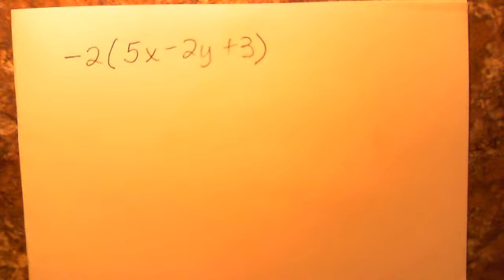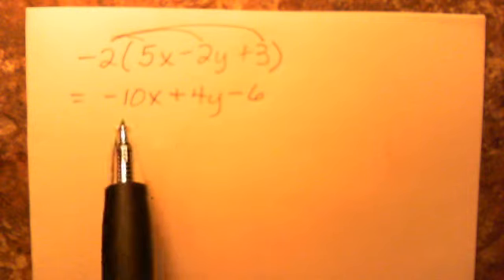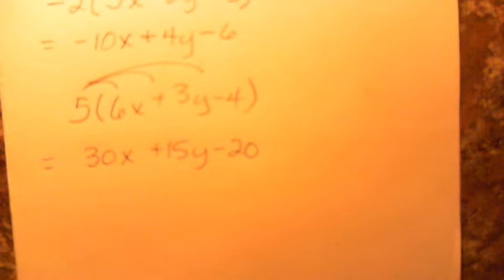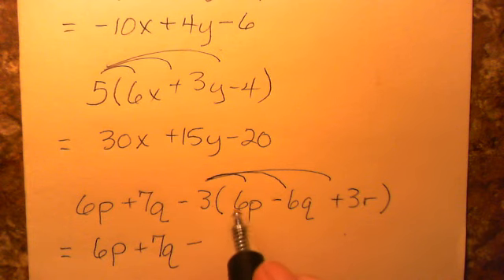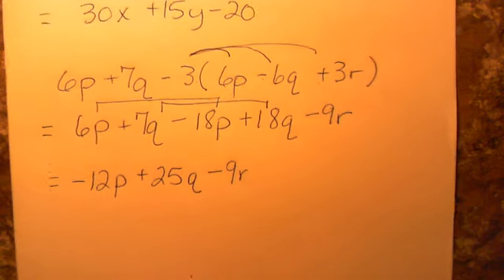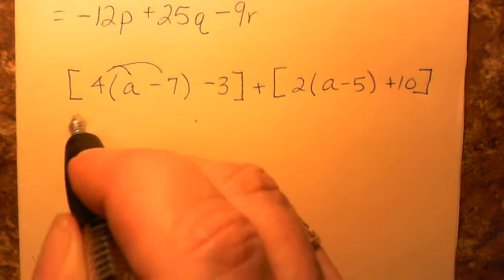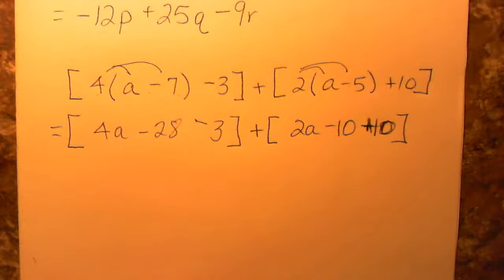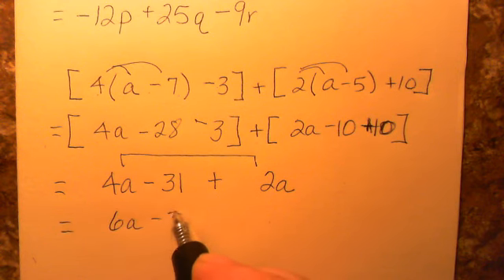Math 0305 Exam 1 Review Part 2